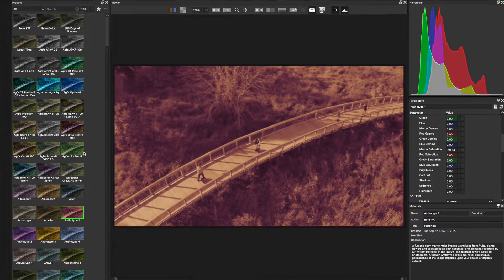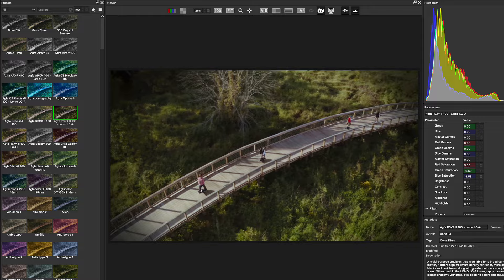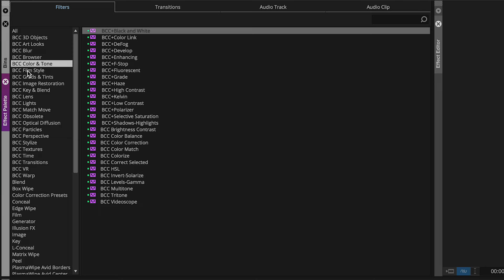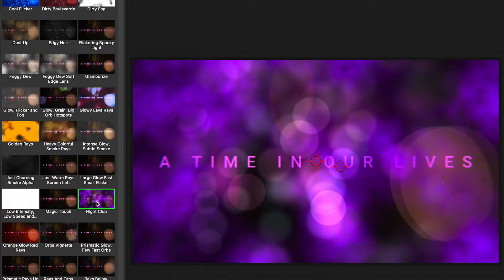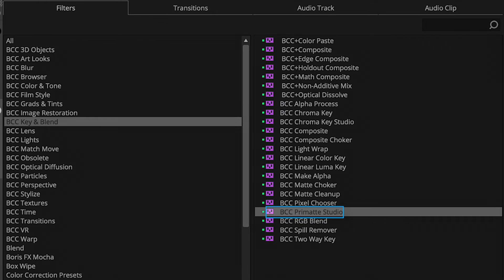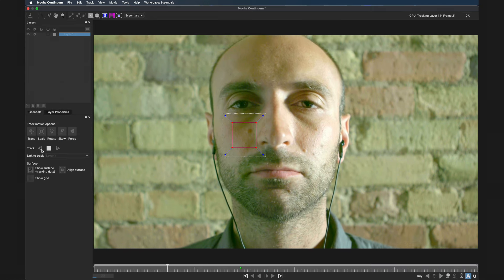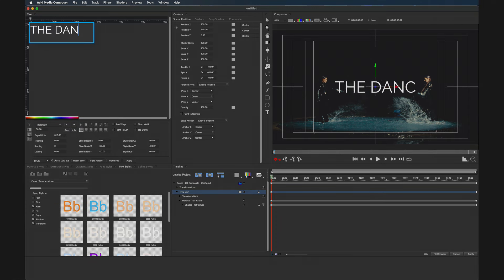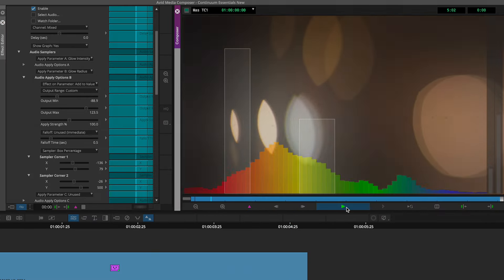Avid Essentials Training - 00A Intro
Welcome to Continuum Essentials for Avid Media Composer. In this 4-hour in-depth training series, Nick Harauz takes you through how Continuum thinks.

We'll start by exploring the FX Editor and how to browse and create presets. We'll then turn to look at a variety of Continuum filters across multiple categories and video workflows, including style, color correction, compositing, transitions, titles, motion graphics, and machine-learning image restoration.

If you have a Boris FX Suite subscription or have purchased the premium training, remember to download and follow along with the exercise files to maximize and enhance your learning experience.

Footage is provided courtesy of Claude Quammie and Eugene Heats taken from Crosschains